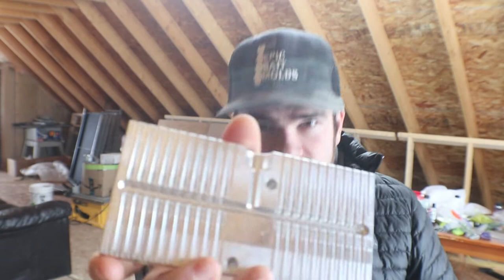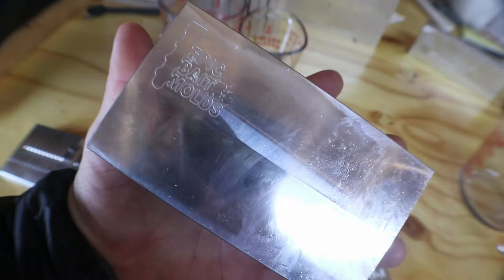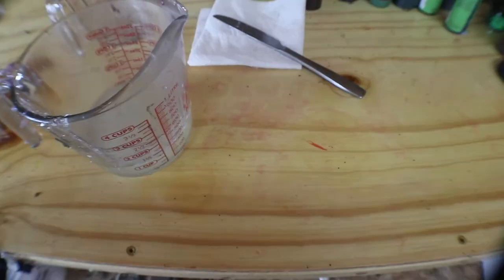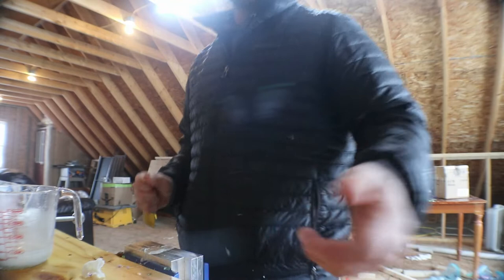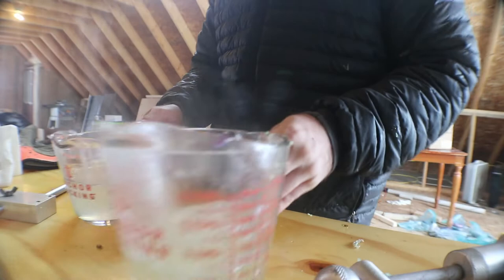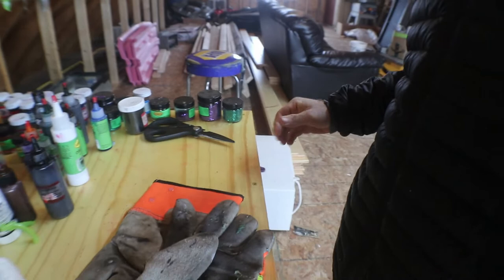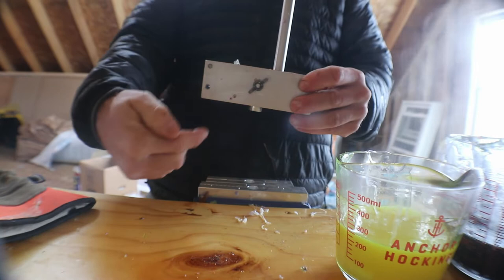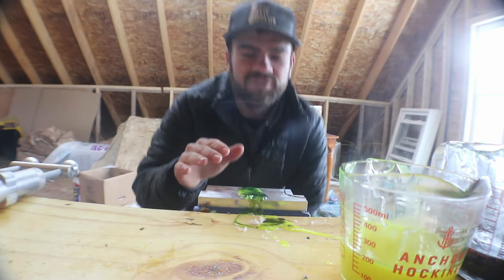My First Youtube Video! Making ICE FISHING BAITS (im terrible at filming )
Injecting my new molds from epic bait molds! link on my channel!